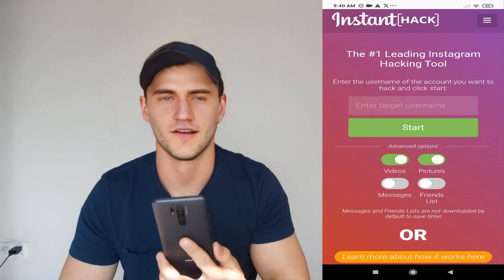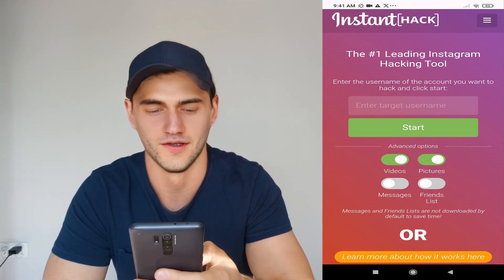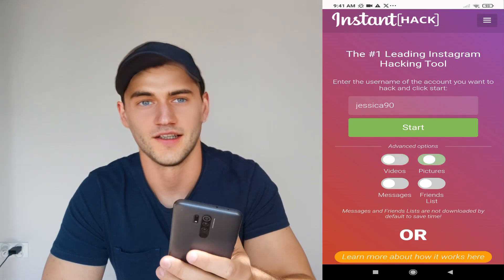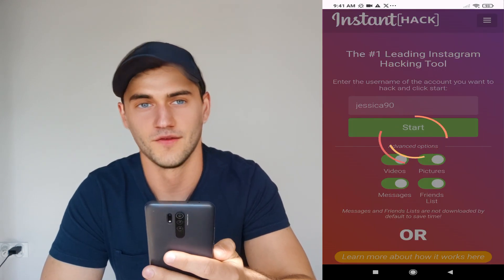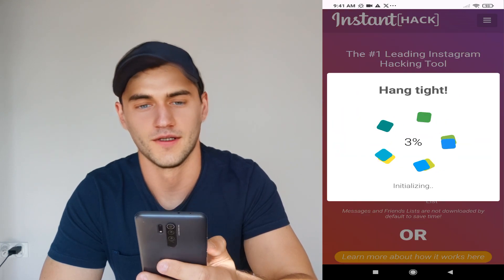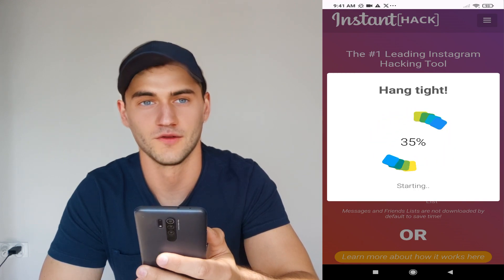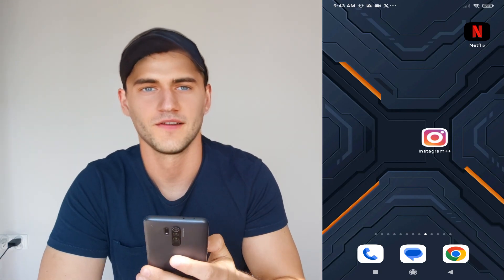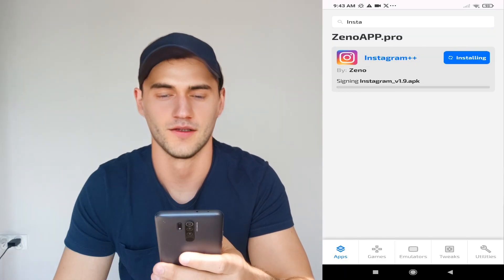Instagram++ Download 2023: How to Download Instagram++ on Android & iOS | Step-by-Step Guide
👋 Hey everyone! Welcome back to [Your Channel Name]. In today's video, I'm going to show you how to download Instagram++ on your Android and iOS devices in 2023. Instagram++ is an enhanced version of the Instagram app that comes with additional features not available in the official app.

⏰ Timestamps:
0:00 - Introduction
0:10 - What is Instagram++?
0:20 - Features of Instagram++
0:30 - Precautions before downloading
1:00 - Conclusion

📌 Key Features of Instagram++:
- Download Photos and Videos
- View Stories Anonymously
- Advanced Privacy Settings